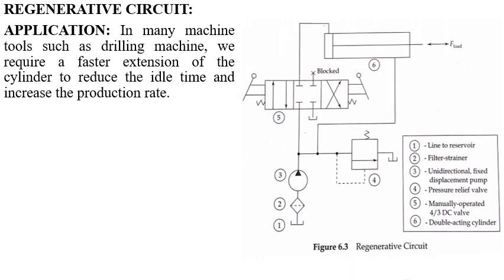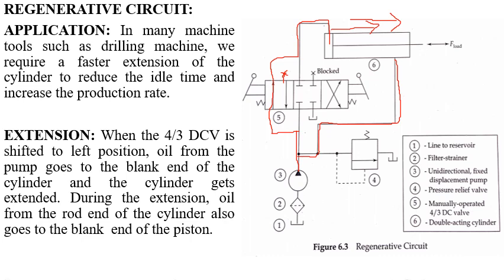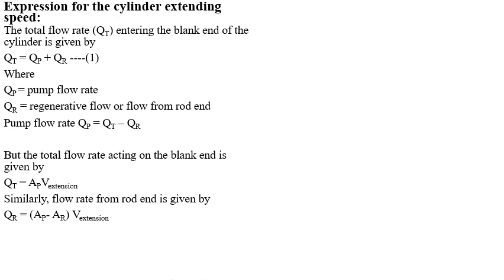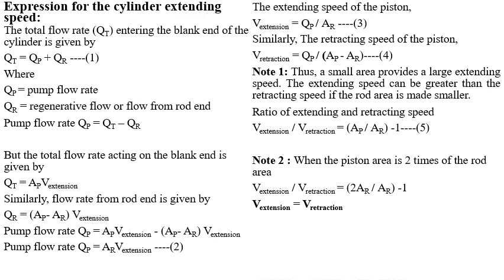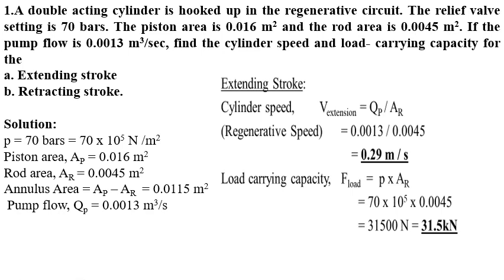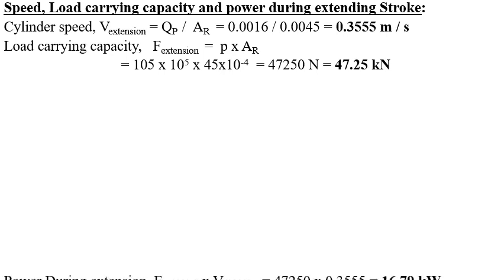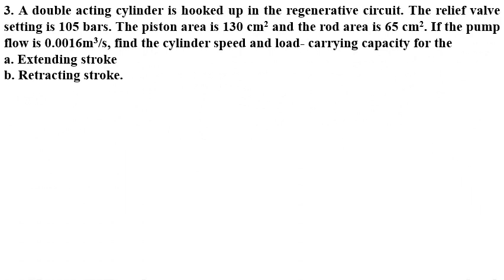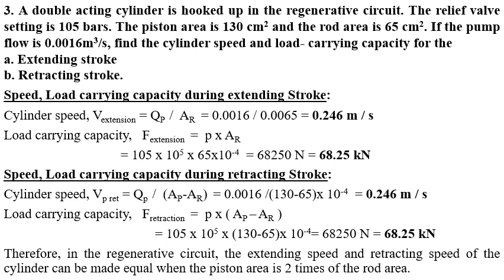VTU Fluid Power System 17ME72 M3 L6 Regenerative Circuit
1. Fluid Power System (17ME72)-VTU-Components and Hydraulic Circuit Design
2. In This video we discuss about the Regenerative Cylinder Circuit.
Name of the staff: Mr. Prashantha M V
Department: Department of Mechanical Engineering
Semester: Seventh